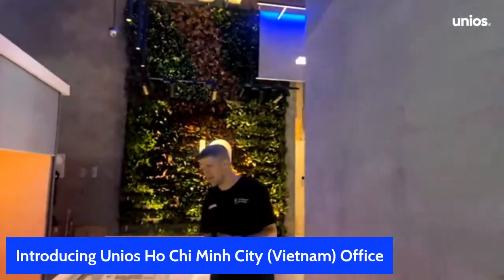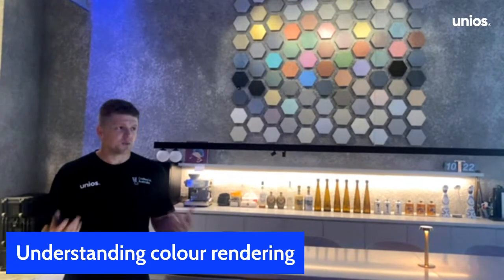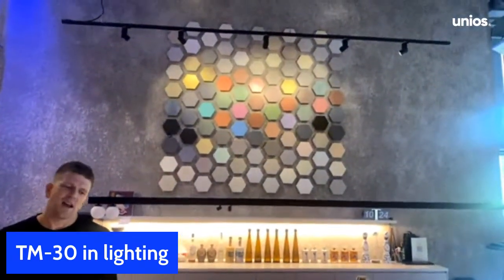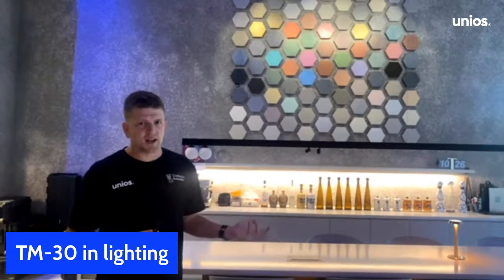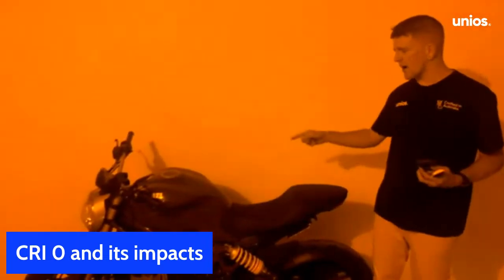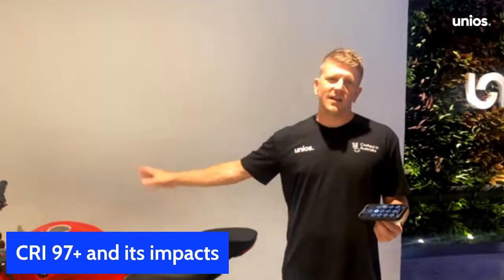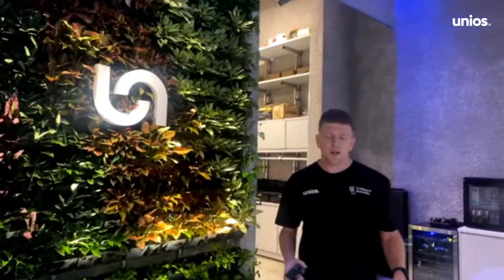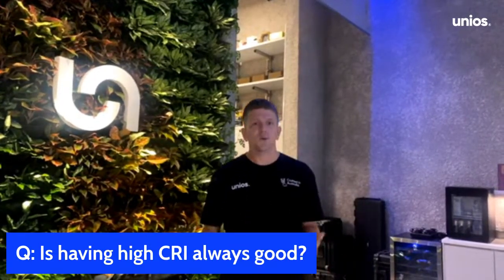Unios Insights Live Ep 2 | The Importance of colour rendering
✨ Among the many elements that are considered for designing a lighting solution, colour rendering is, without a doubt, one of the most important.

✨ Colour rendering is a light source's ability to accurately render the colour of objects in comparison to the ideal or natural light. High-quality colour rendering can enhance the space's ambience and define textures and details.

✨ This second episode of Unios Insights Live will take place in our 𝐇𝐨 𝐂𝐡𝐢 𝐌𝐢𝐧𝐡 𝐂𝐢𝐭𝐲 (𝐕𝐢𝐞𝐭𝐧𝐚𝐦) 𝐬𝐡𝐨𝐰𝐫𝐨𝐨𝐦! Tune in for 15 minutes at 𝟐 𝐏𝐌 (𝐆𝐌𝐓+𝟏𝟎) on 𝐖𝐞𝐝𝐧𝐞𝐬𝐝𝐚𝐲, 𝟏𝟓𝐭𝐡 𝐌𝐚𝐫𝐜𝐡 𝟐𝟎𝟐𝟑, to learn more about colour rendering, get your questions answered, and have a look at one of our first showrooms in Southeast Asia!